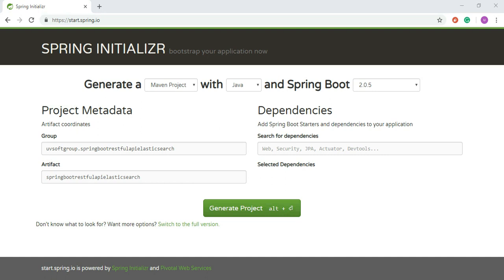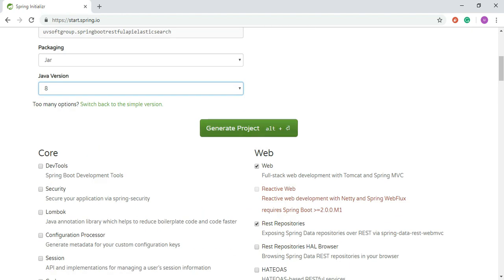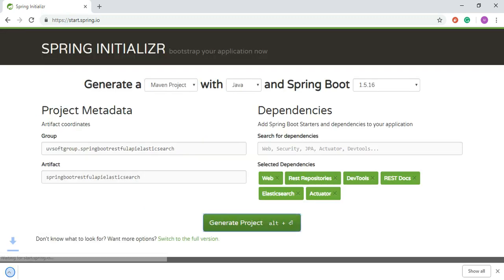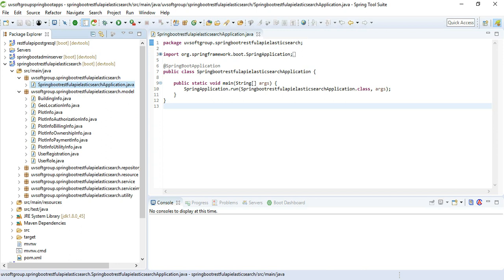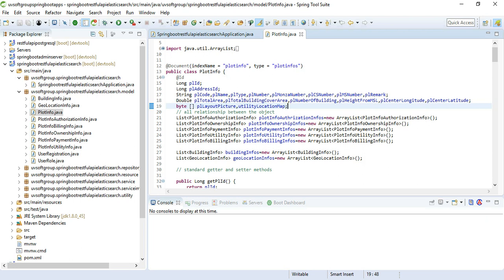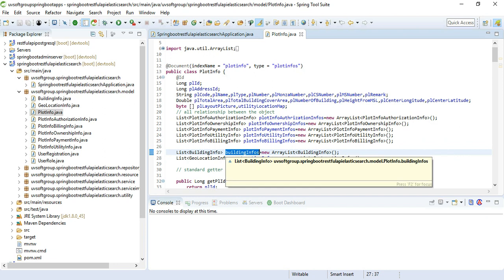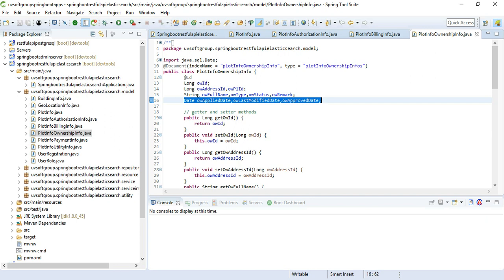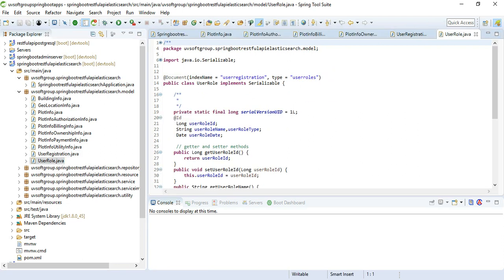28_3: Elasticsearch | REST API | Web Services | Spring Boot | Custom APIs for CRUD operations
Hope this video will be interesting in Custom REST APIs or RESTFUL APIs or Microservices development base on Elasticsearch No-SQL database, spring boot, and spring data to be helpful for those who are interested.
Technology & Tools used:
1.Eclipse IDE
2.Java 8+, Spring Boot and Google Postman(REST APIs Client Testing)
3.Spring boot DevOps and Actuator  tools
4.Micrometer, Prometheus, and Grafana monitoring tools
5.Maven as a building tool
6.Elasticsearch No-SQL database (backend server)
7.jar based packaging(springbootrestfulwsElasticsearchhs-0.0.0.1.jar)
8.External or client-side configuration & deployment(Development, Production, and Test) and Web GUI/UI testing
9.Spring Boot profiles & Application Profiles